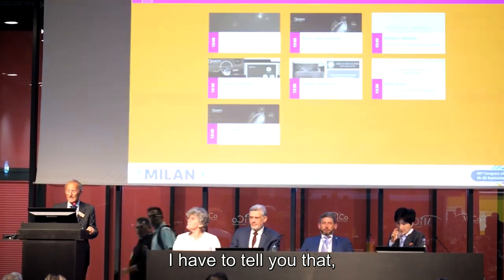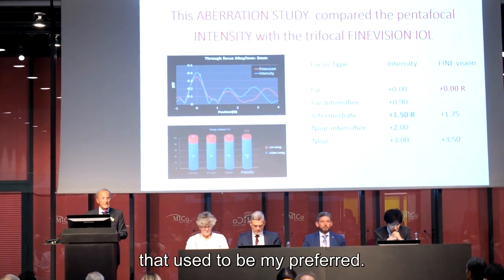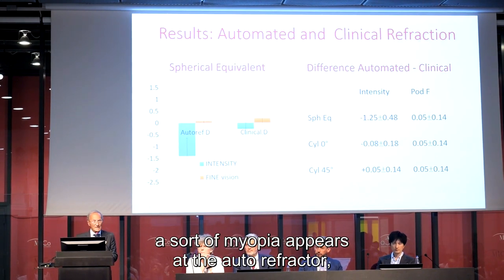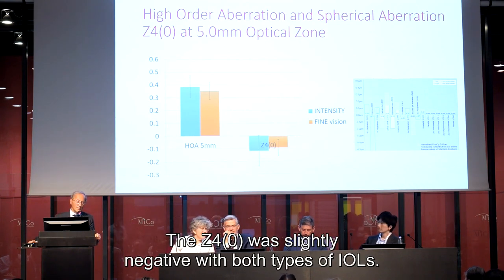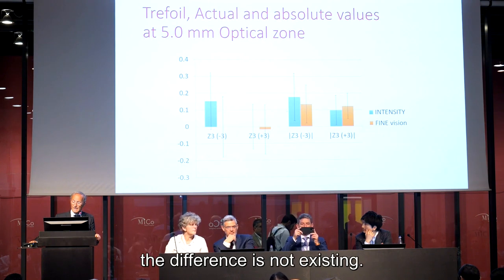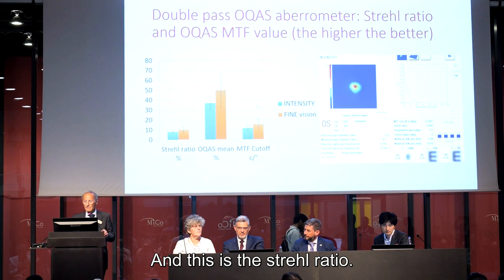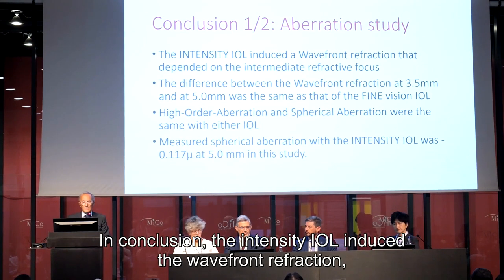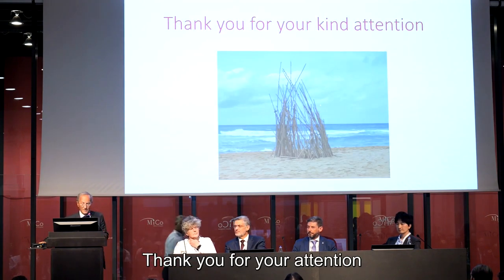Aberration comparison - Intensity and Trifocal IOLs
Great lecture by Prof. Roberto Bellucci, held at Hanita Lenses lunch symposium, in the 2022 ESCRS congress